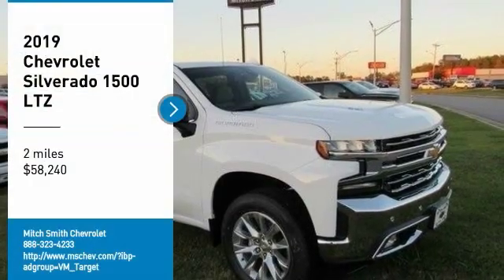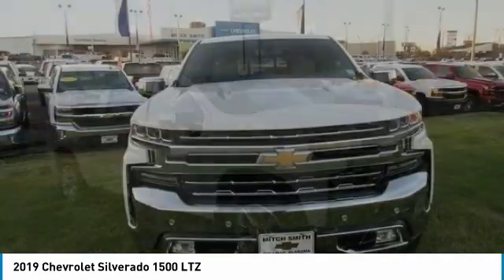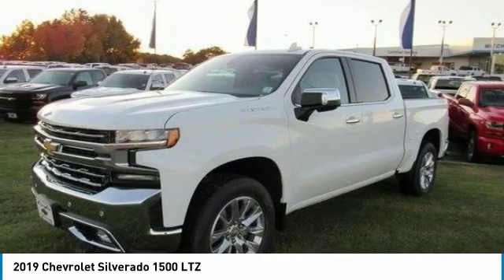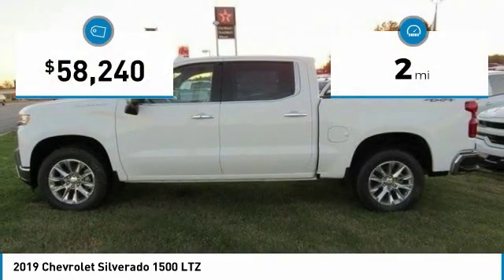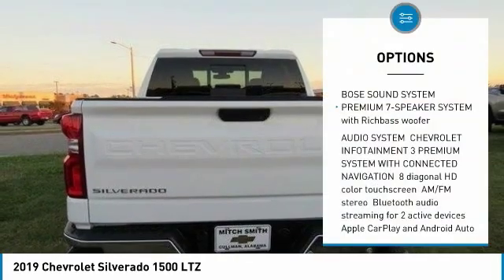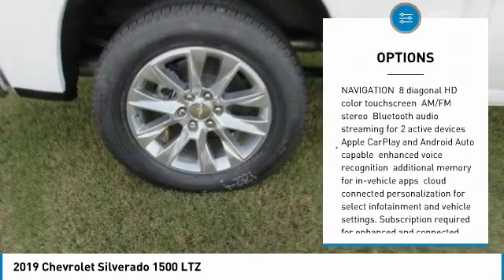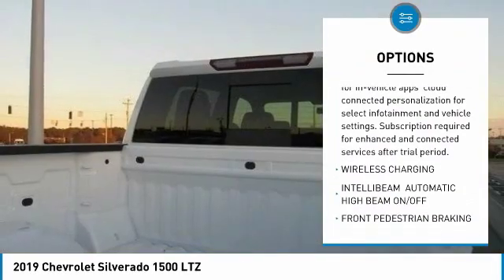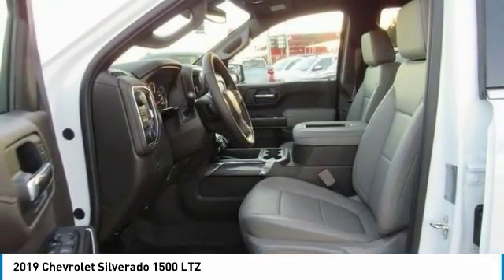2019 Chevrolet Silverado 1500 2019 Chevrolet Silverado 1500 LTZ FOR SALE in Cullman, AL 19-262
2019 Chevrolet Silverado 1500 LTZ

Looking for the right crew cab pickup? Today could be your lucky day. this 2019 Chevrolet Silverado 1500 could be yours.